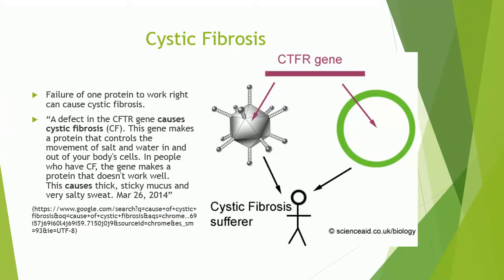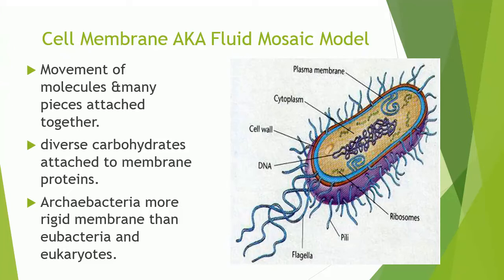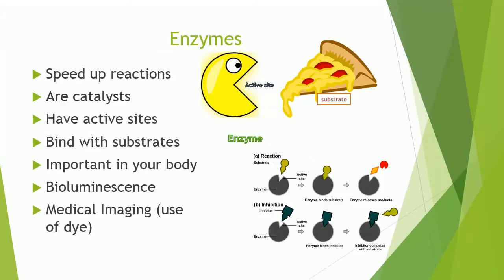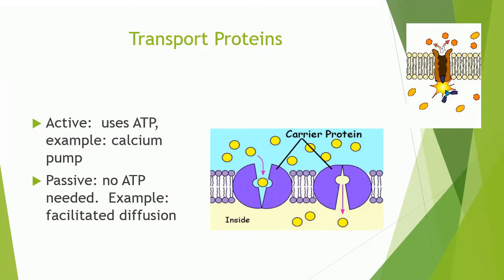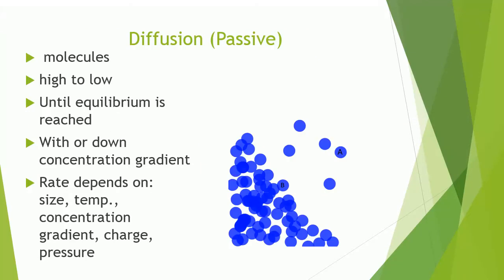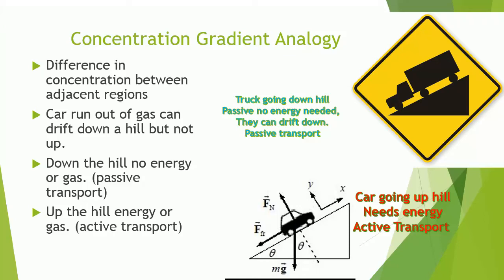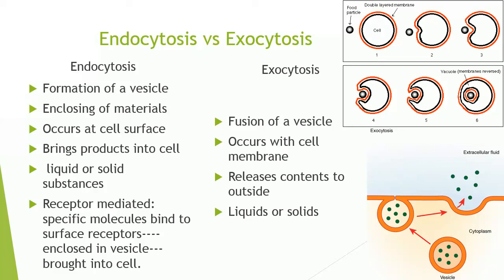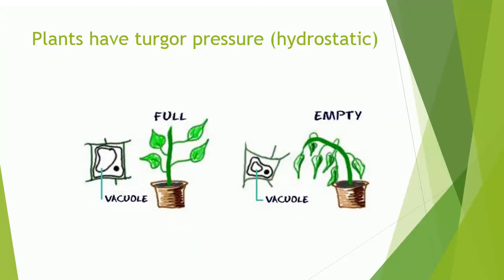Chapter 5 notes